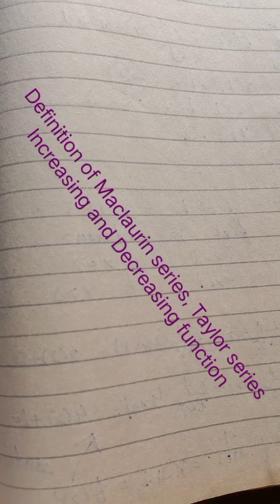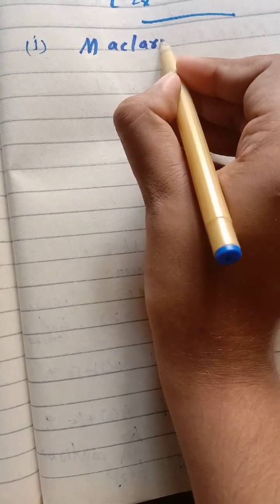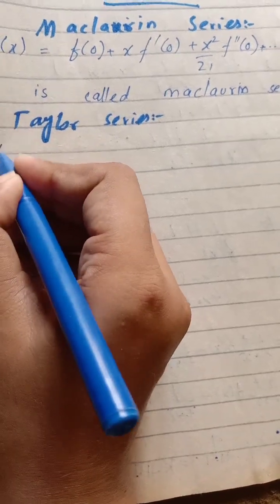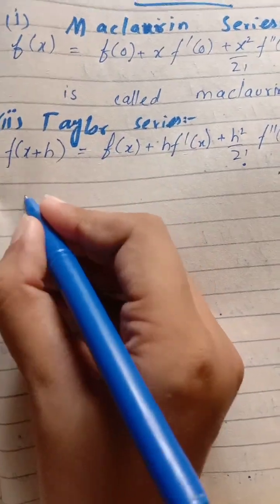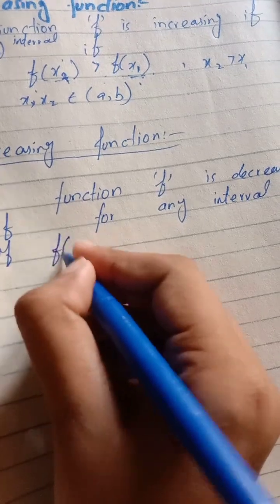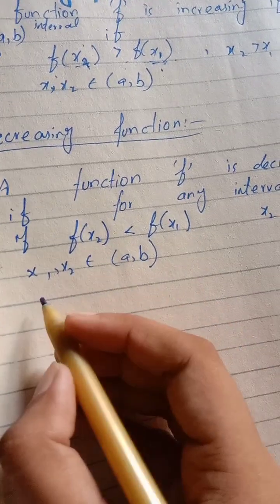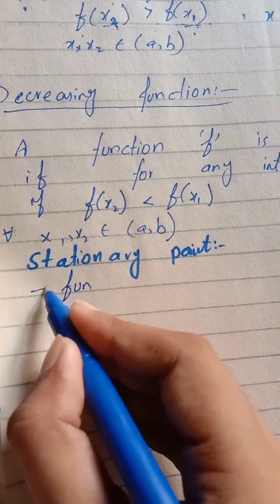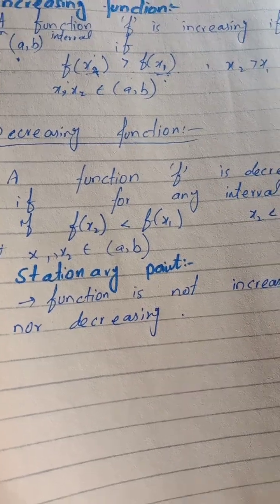Definition of Maclaurin,series Taylor series, increasing and decreasing function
Welcome to my YouTube channel Math Master,I,m Maths Tuitor.Today we will discuss about Maclaurin, Taylor series.. increasing and decreasing function ...lets study with me.💡.Like , share and subscribe my channel for new and further information